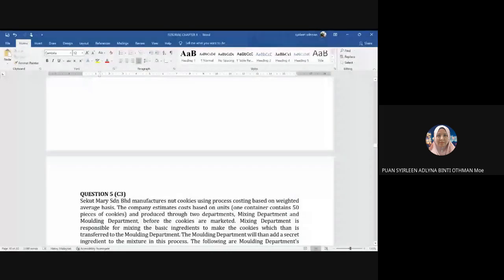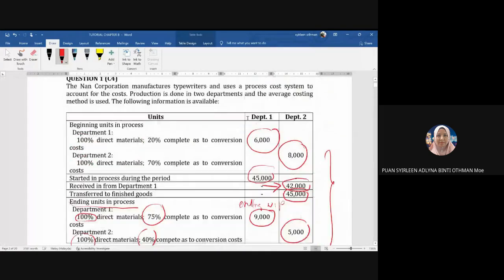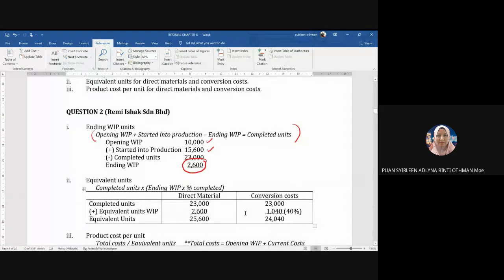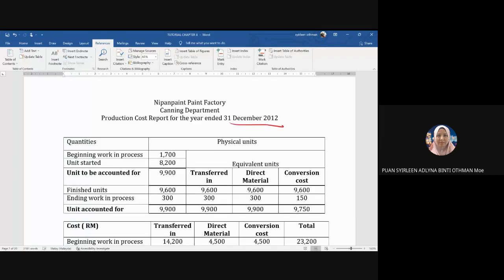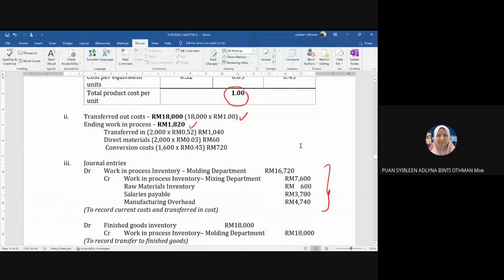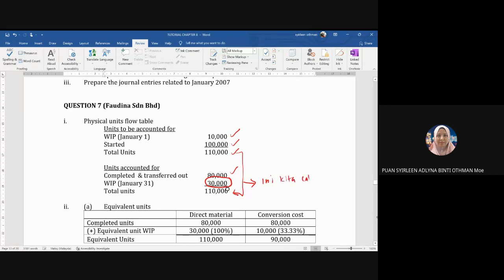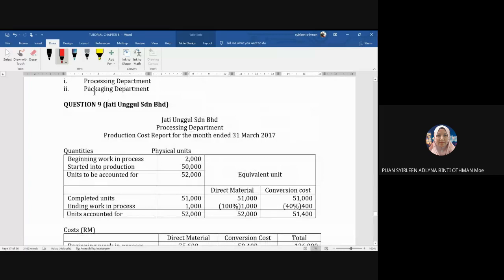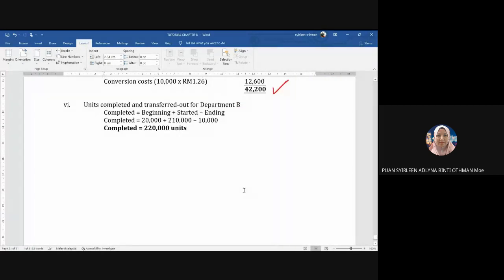AA025: TUTORIAL TOPIC 8